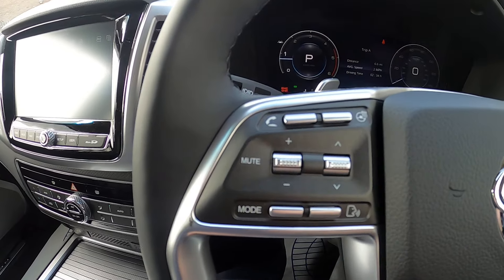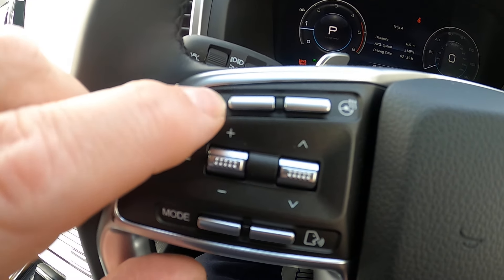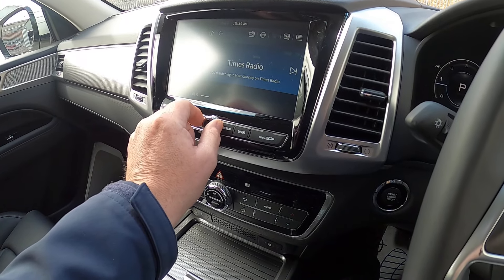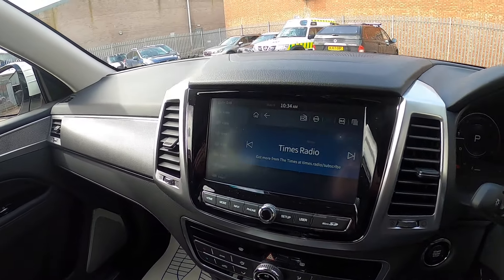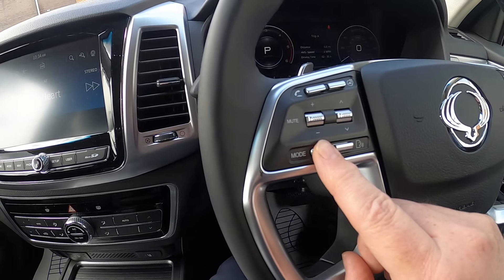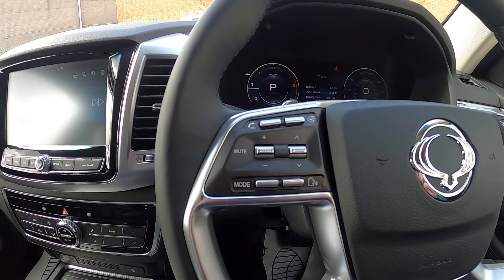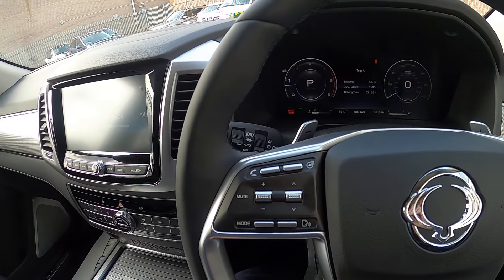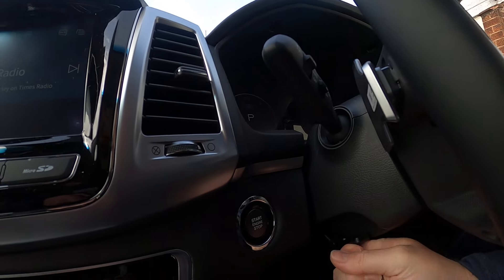New Rexton 4